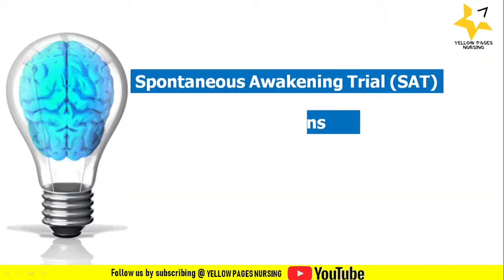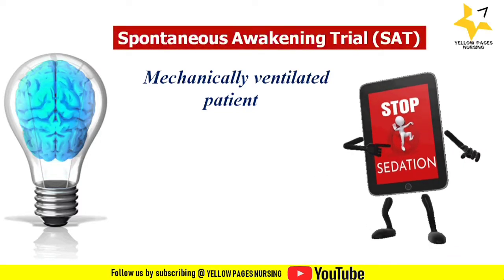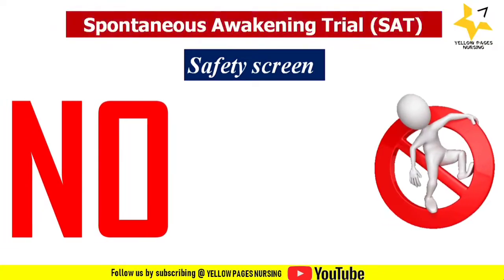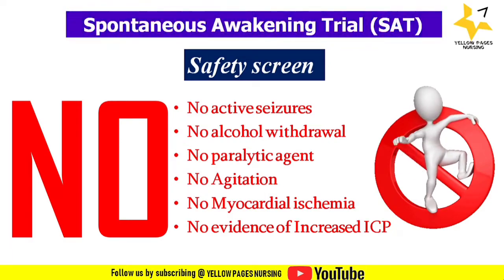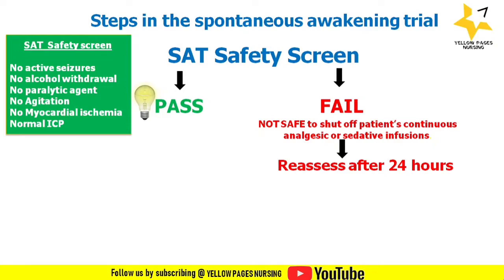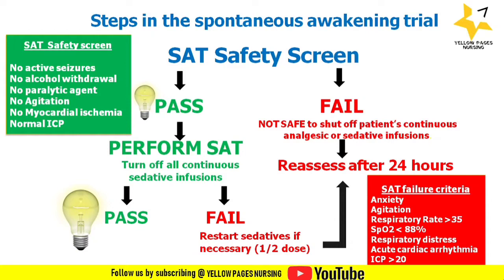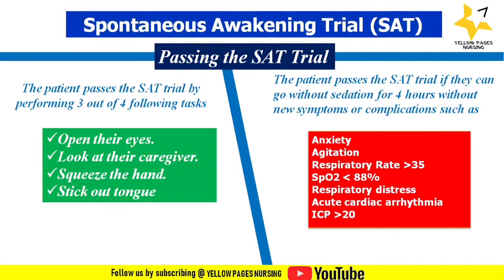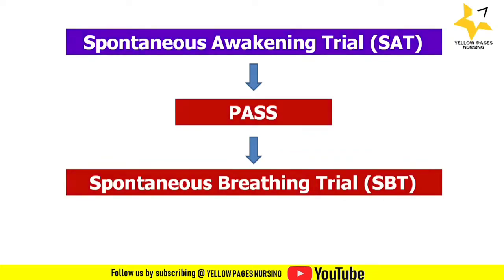Spontaneous Awakening Trial (SAT) | Daily sedation interruptions | Daily sedation vacation or hold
Spontaneous Awakening Trial (SAT)
Daily sedation interruptions
Daily sedation vacation or hold
Daily sedation hold
SAT SAFETY SCREEN
SAT TRIAL
SBT